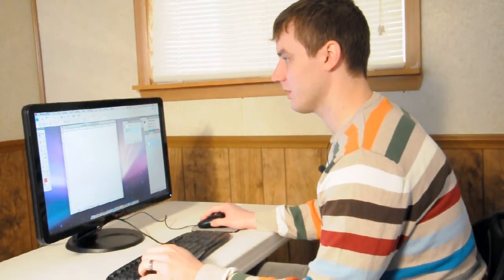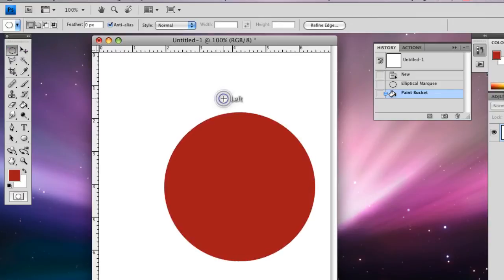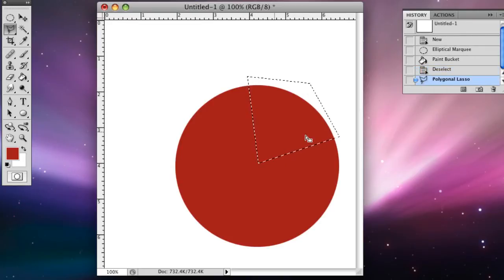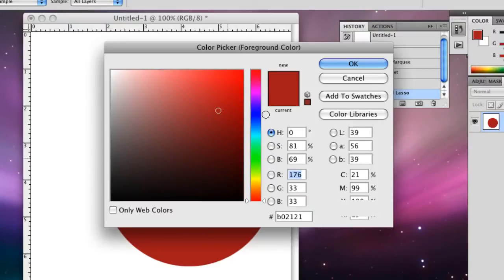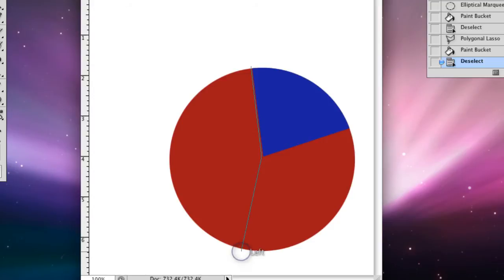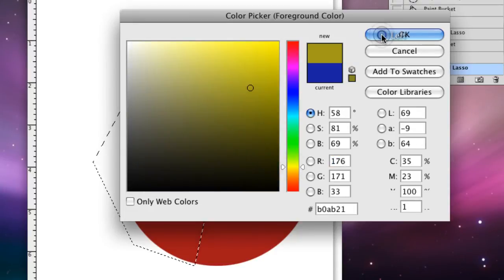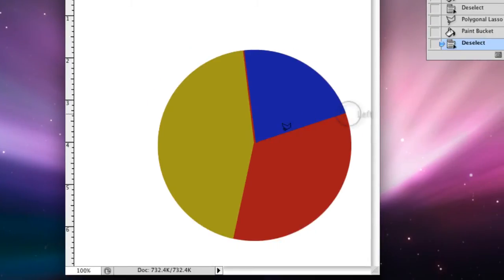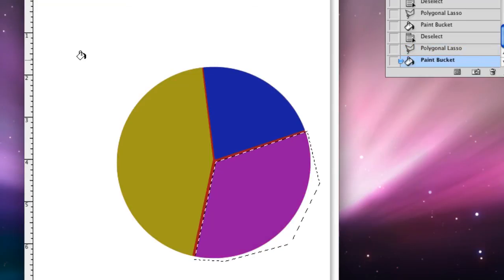How to Draw a Simple Pie Chart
How to Draw a Simple Pie Chart. Part of the series: Computer Art Basics. You can draw a simple pie chart in Adobe Photoshop CS4 by using the elliptical marquee, polygonal lasso and paint bucket tools. It's easy as pie when you follow the steps in this free video on computer art basics.